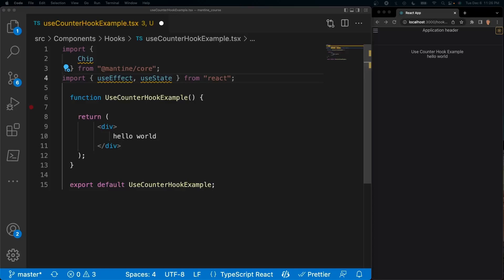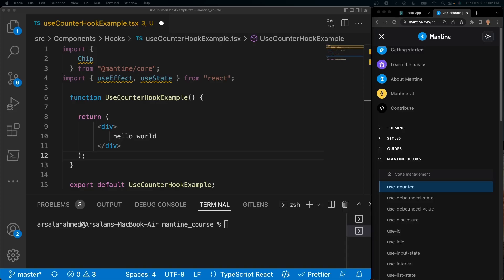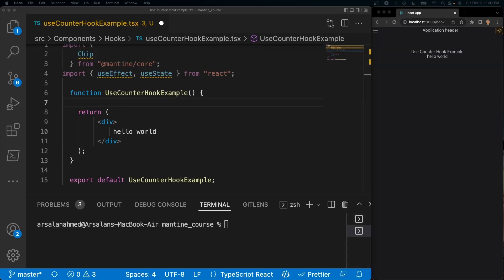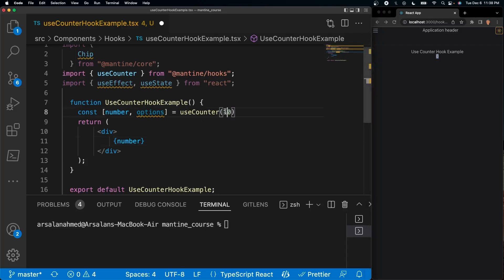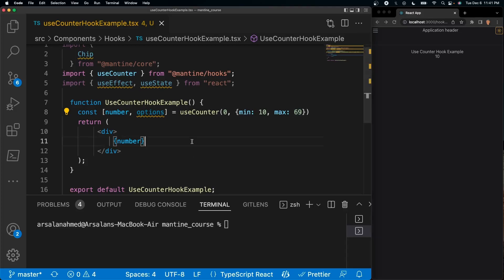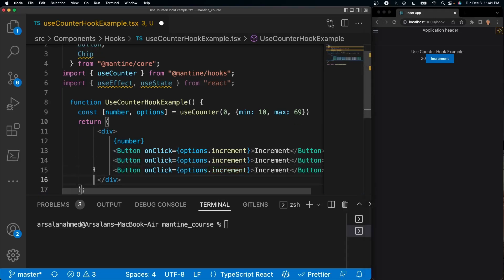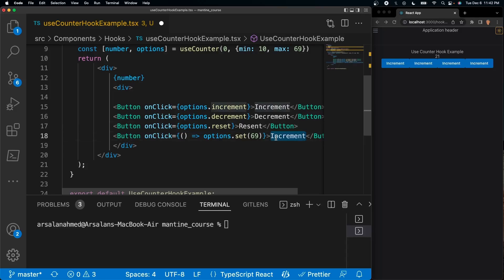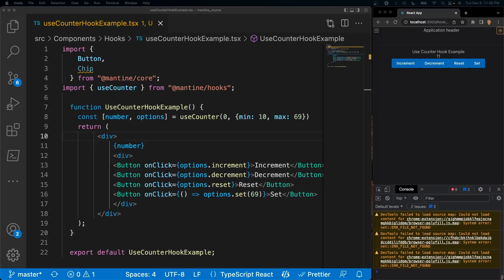useCounter Mantine Hook | Mantine UI Tutorial #15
Yo, In this video we're gonna talk about and learn how to use the use-counter hook in mantine. I'm gonna try to cover as many of the hooks as possible since some viewers requested it and also I sorta completely forgot 😂😂. I hope ya enjoy!

Chapters:
0:00 Introduction
0:50 Why Use Mantine Hooks?
1:32 How to Use, Use-Counter
5:13 Limitations
5:50 End